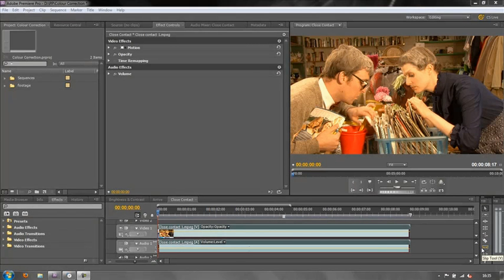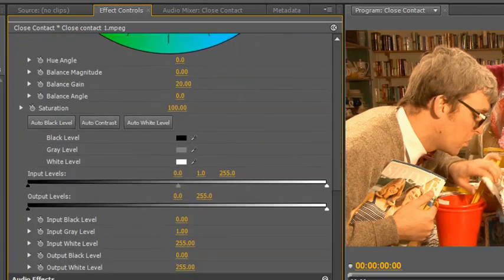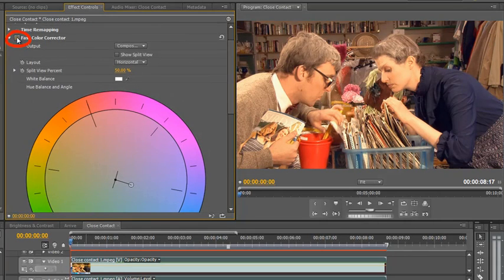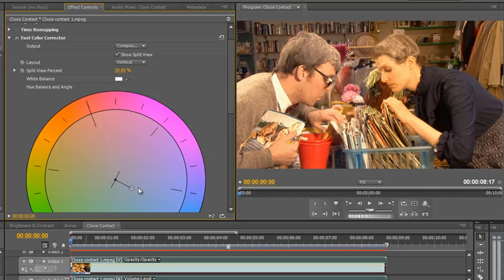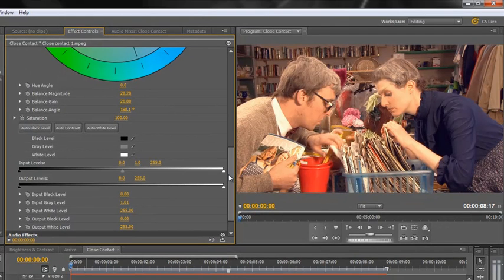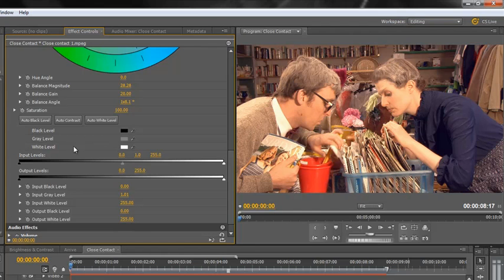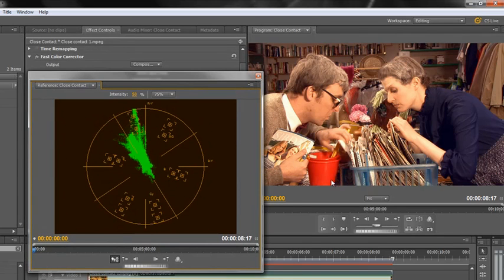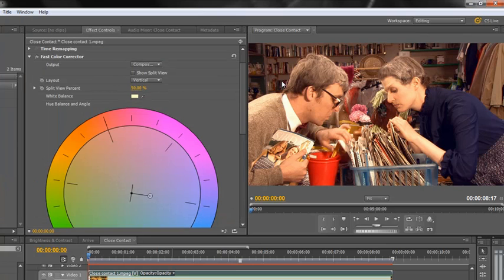Color Correction 2: Primary Colour Correction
The fast color corrector is one of the main (and fastest to render) color correction tools in Premiere Pro's arsenal of color tools and an essential tool for all video editors to master. In this tutorial Andrew Devis will show you how to remove a color cast from a video clip manually and with automated tool. Andrew will then show you how to use the automated levels controls to get the right contrast balance for your clip.